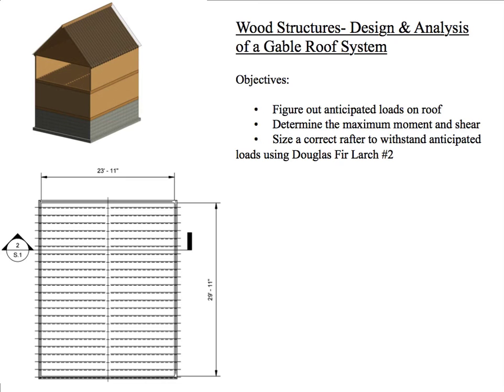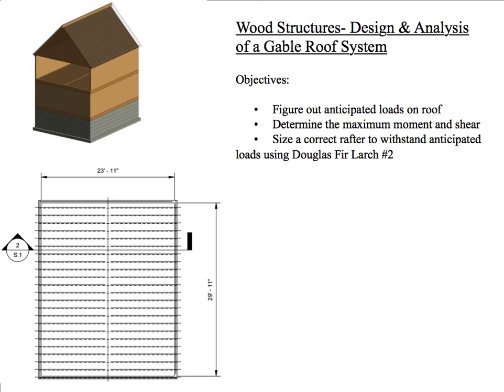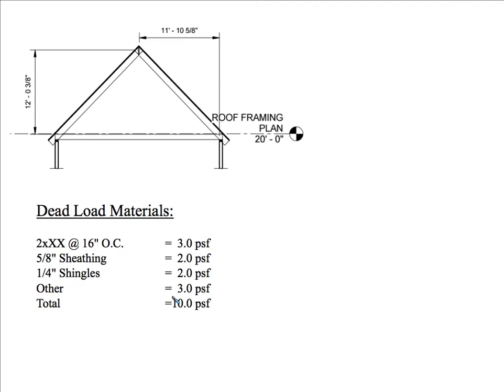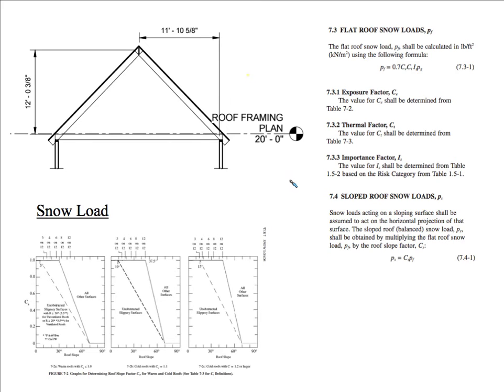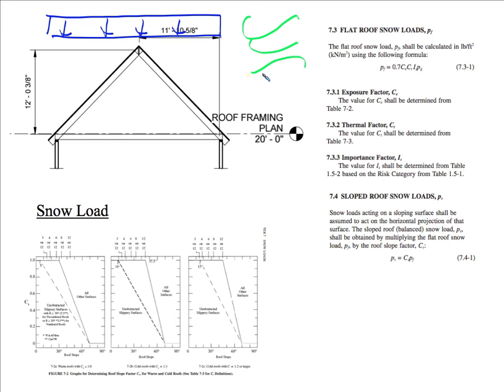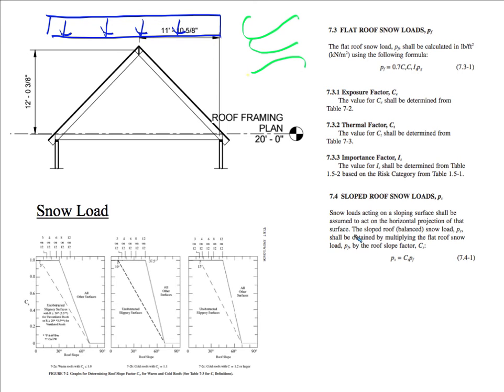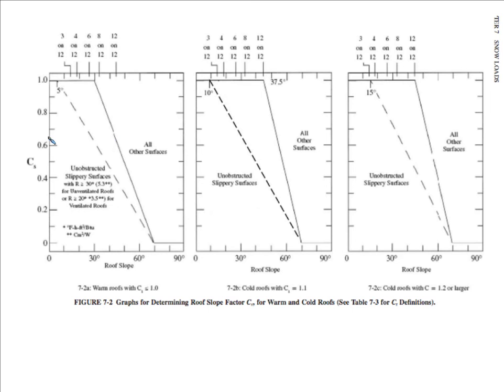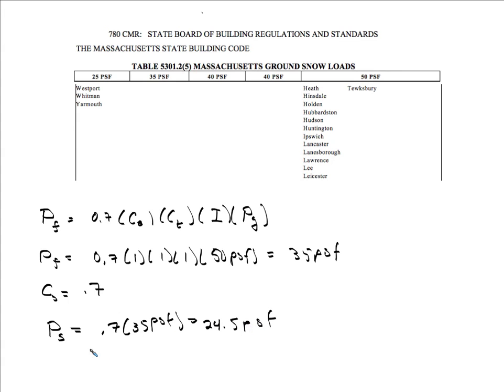Gable Roof- Design Example of a Gable Roof System Part 1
In this video we find the anticipated load that a residential house will experience in New England.